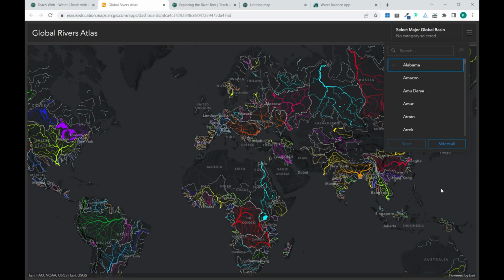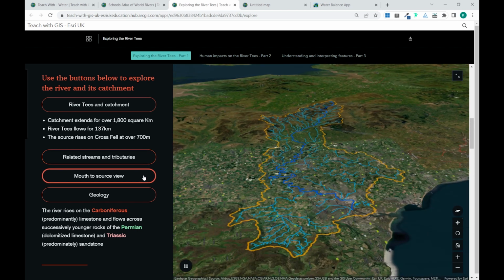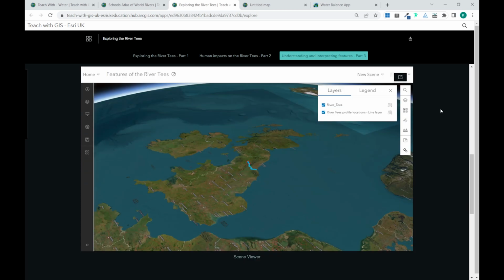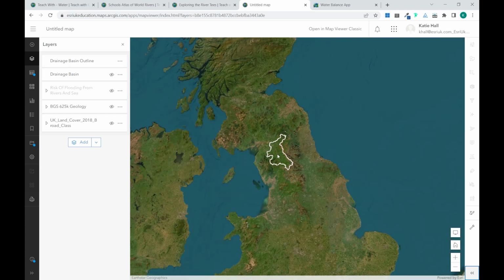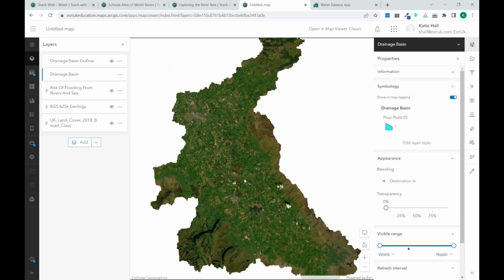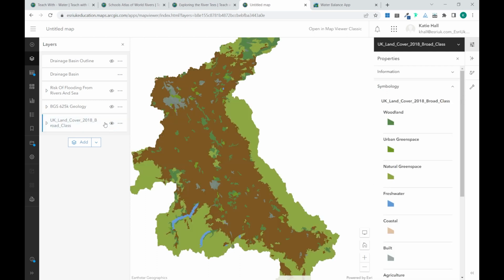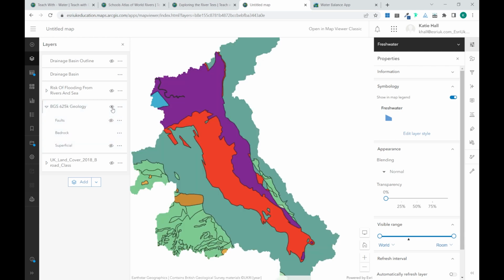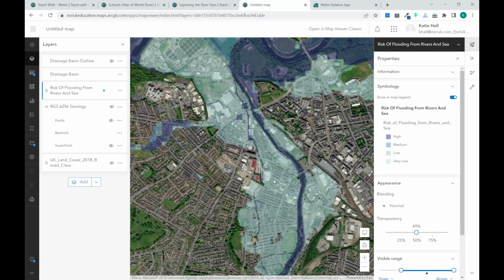Teach With GIS - Water Part 2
Join us for a super-quick look at how you can use ArcGIS Online to teach about water.

In Part II we look at the World Rivers Atlas, the River Tees Storymap collection and how you can explore imagery, land cover and geology datasets to better understand a river's catchment area. There's also some handy tips for NEA cartography!

Grab a coffee, and Katie & Dave will introduce some easy wins that can slot straight into your next lesson!